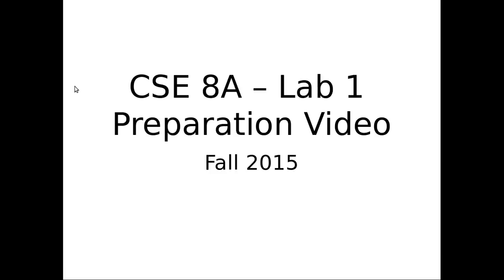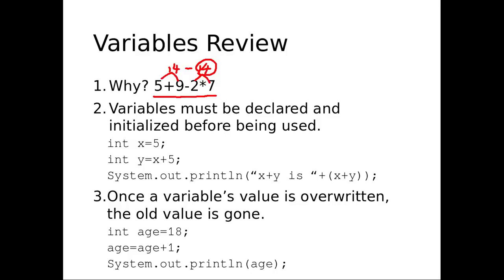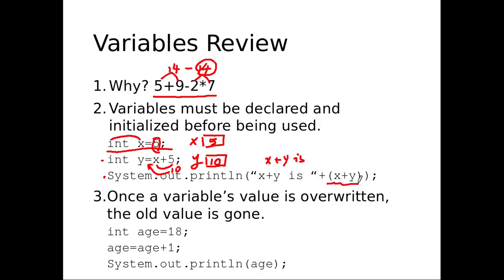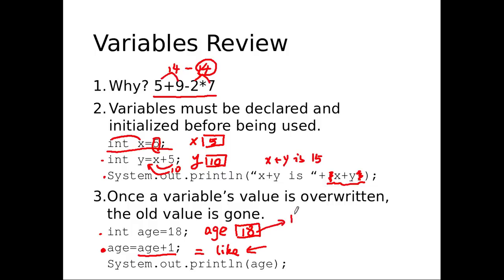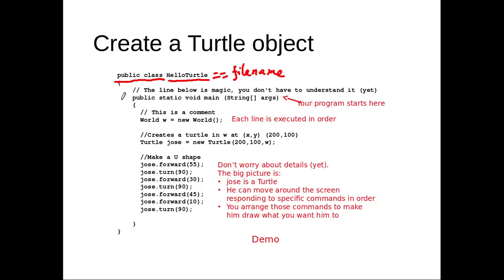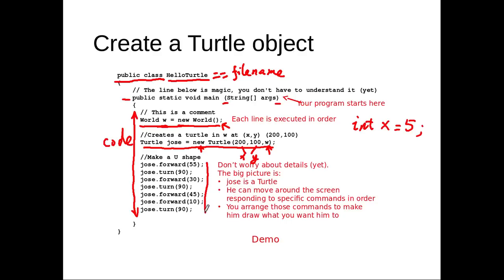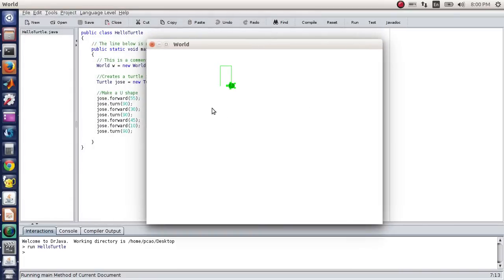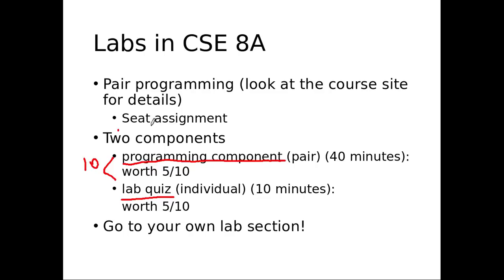CSE 8A Lab 1 Preparation Video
This video is to help you better prepare lab 1 in the first week.